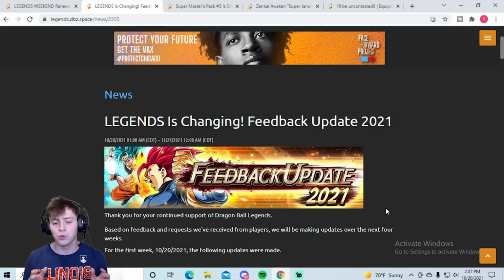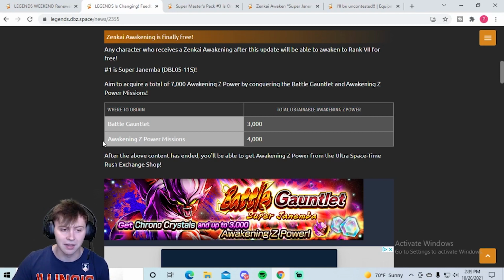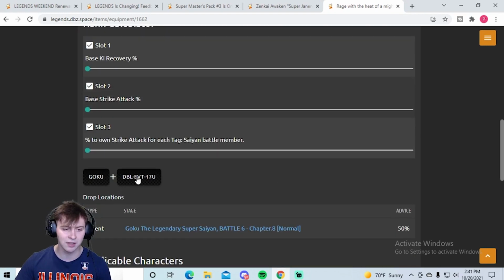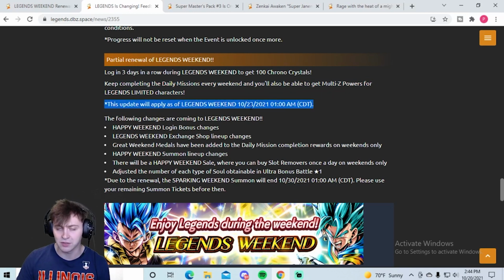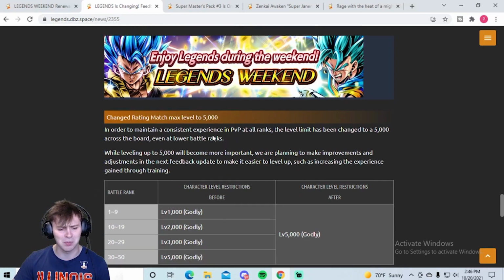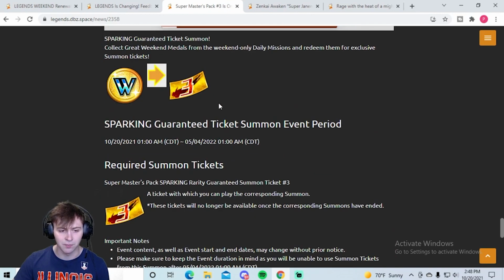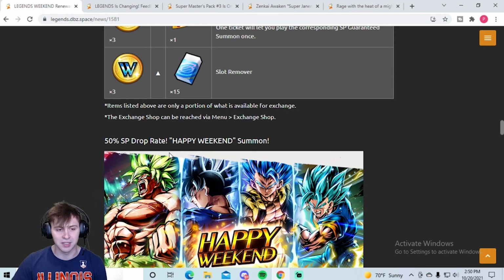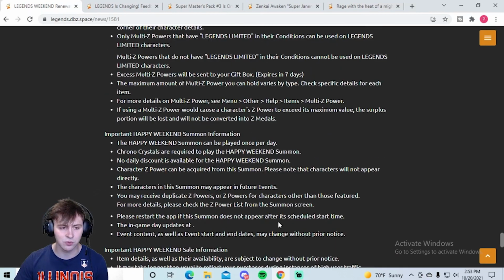🔥When Is Ultra Omega Shenron Coming?🤔 | Dragon Ball Legends Update Breakdown and Guide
Dragon Ball Legends just released a HUGE update last night but it didn't include everything they discussed in the video and stuff so where is the rest like Ultra Omega Shenron? I cover when he will likely be added as well as all the other big changes they made to the game this week so make sure you come check it out and have a super amazing day!

MonkeyZnBananaZ